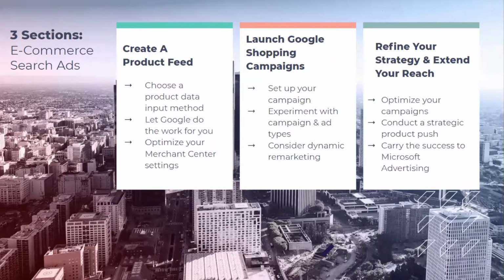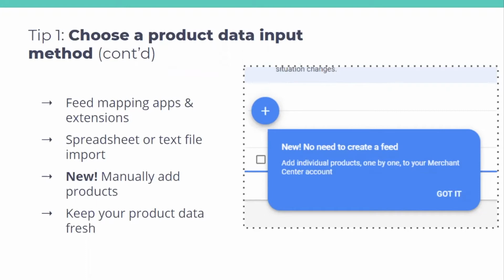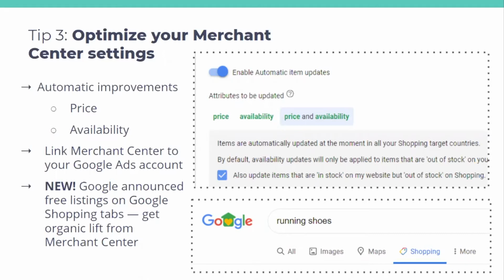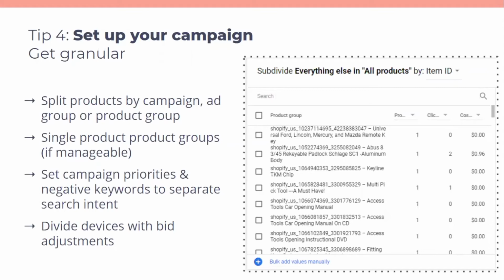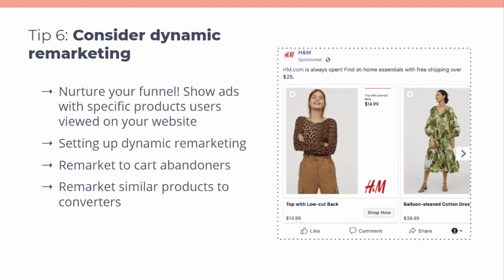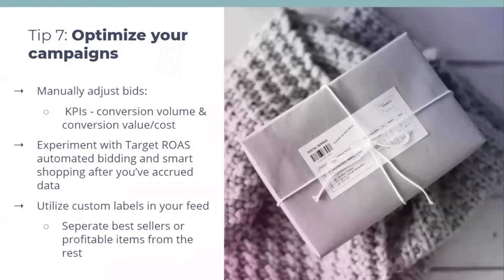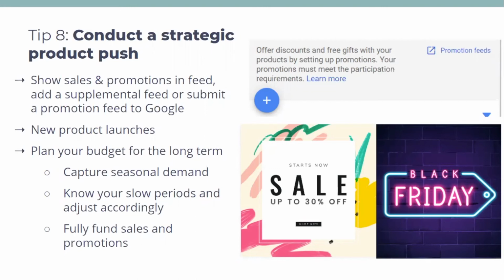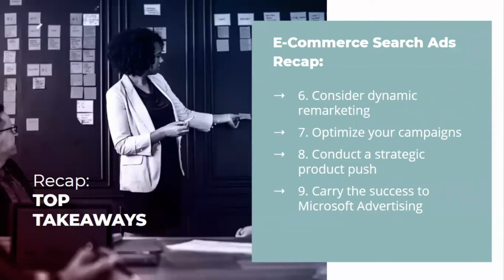Getting Started with E-Commerce Search Ads (Webinar)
This e-commerce search ads webinar covers everything you need to know about leveraging search ads for e-commerce success.

Neelie Palmer, lead strategist at HawkSEM, walks us through her expert advice and actionable tips for using major search engines like Google and Bing to increase your leads and boost ROI.